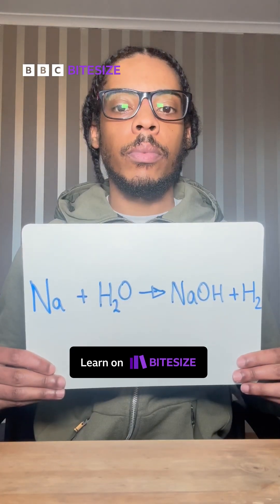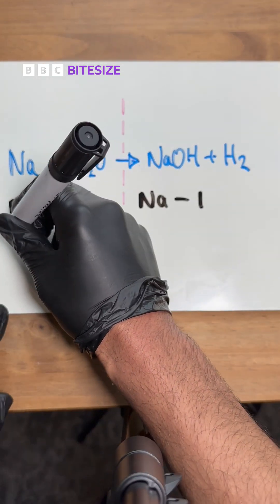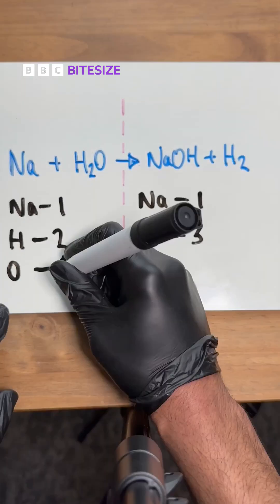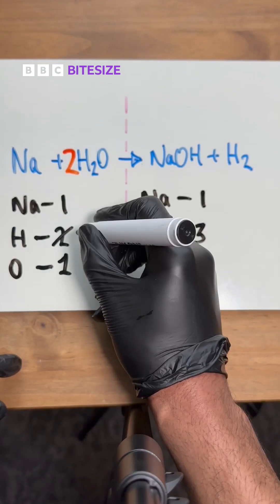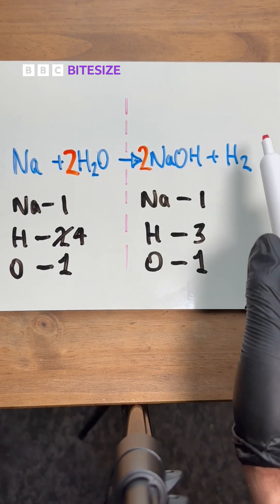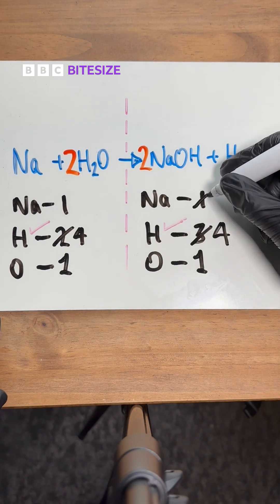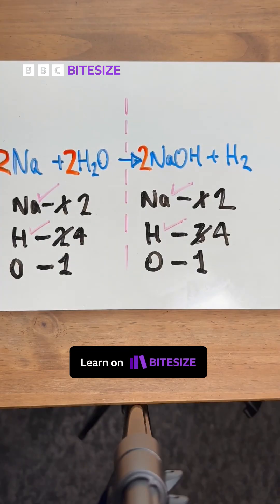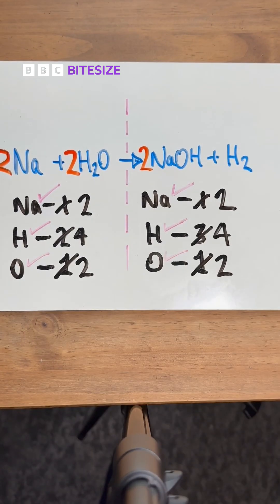How to balance equations - a tutorial by @Big Manny 💯 Learn more on BBC Bitesize